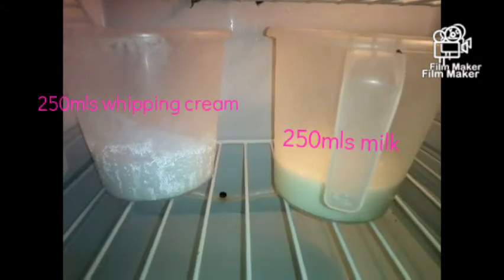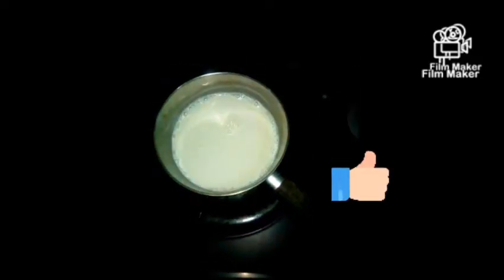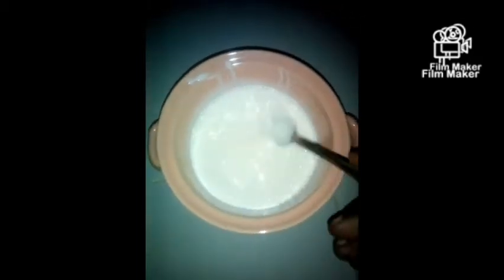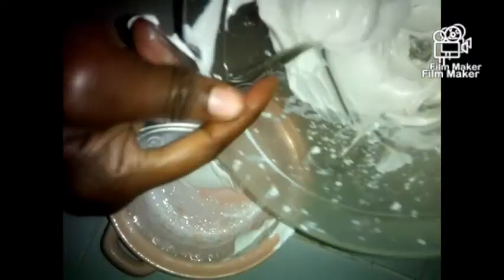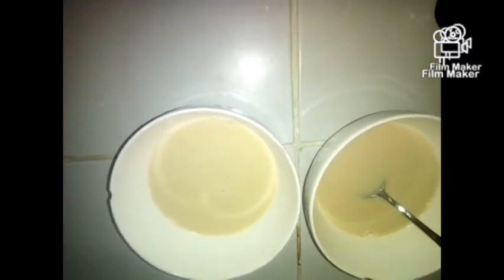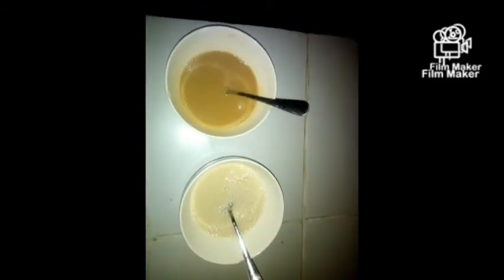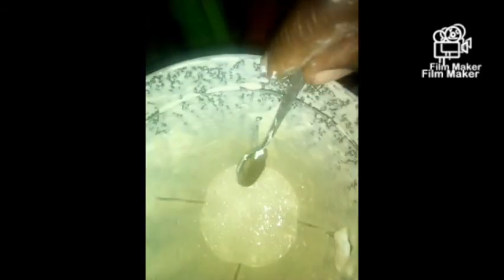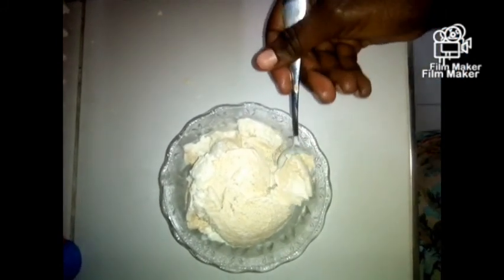First trial of making a homemade vanilla and chocolate ice cream//DIY Tutorial 2020//using blender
Try this and the result will excite you.